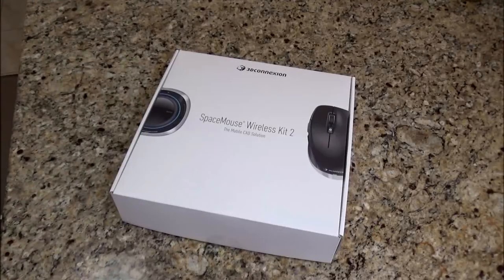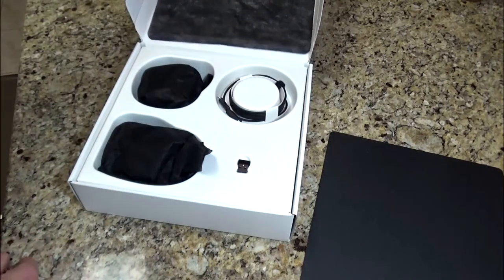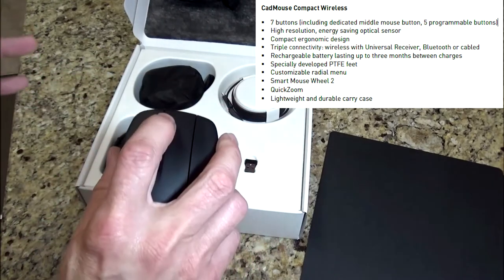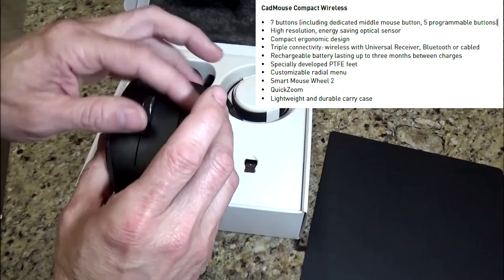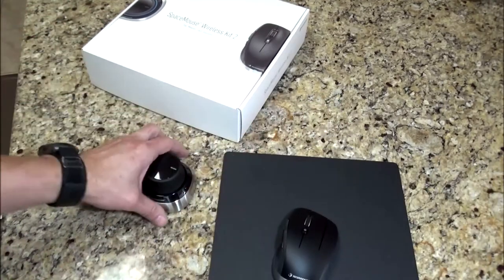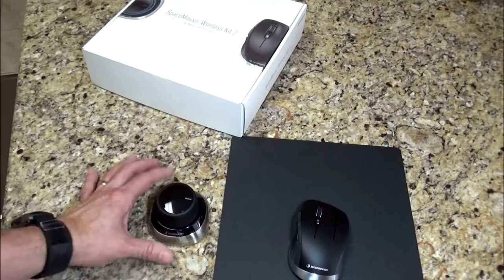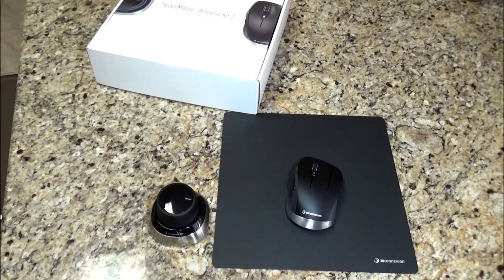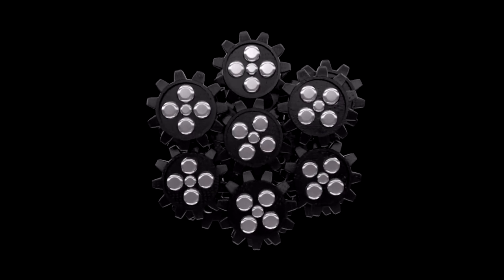SpaceMouse® Wireless Kit 2 " Unboxing"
SpaceMouse® Wireless Kit 2 By 3DCONNEXION I get a new Peripheral to help navigate the Fusion 360 environment.